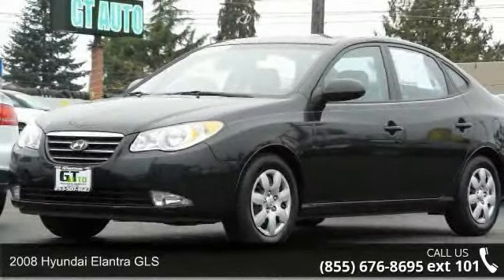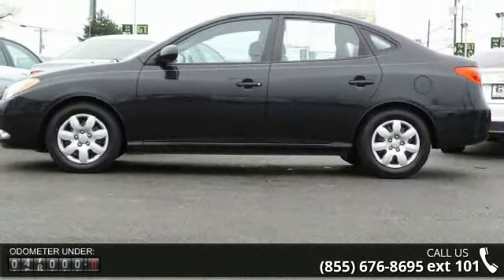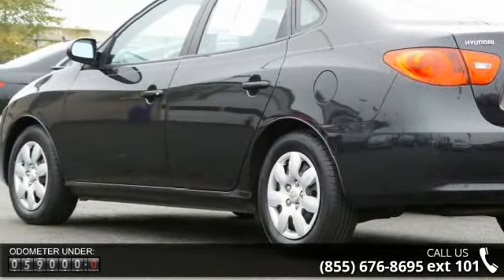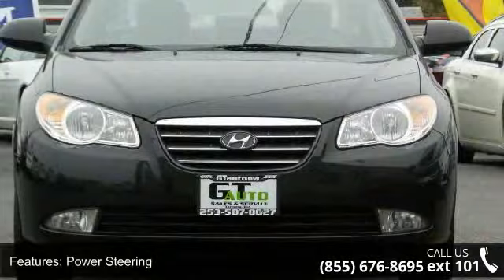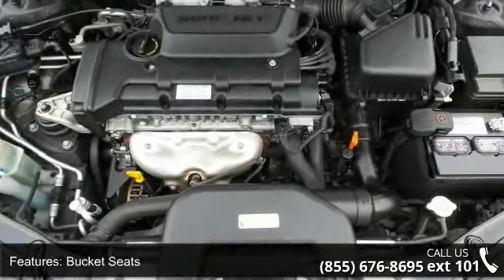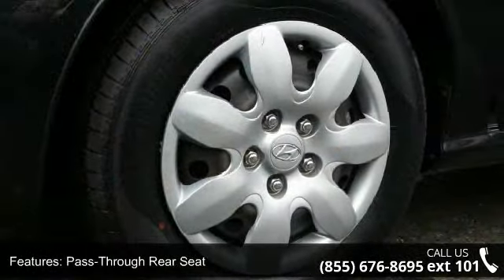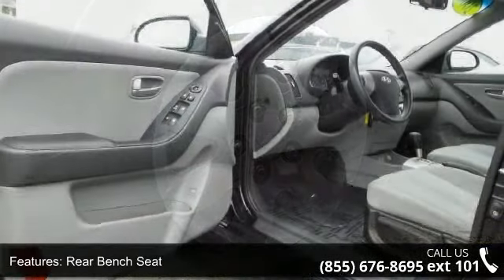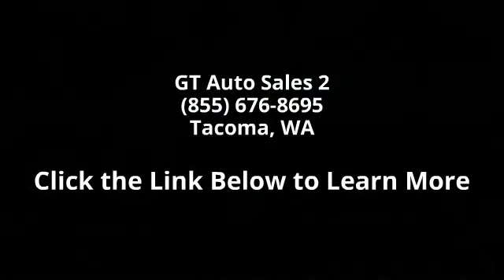2008 Hyundai Elantra GLS - GT Auto Sales 2 - Tacoma, WA 9...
Grab a steal on this 2008 Hyundai Elantra GLS before it's too late. Comfortable yet easy-moving, its worry-free Automatic transmission and its durable Gas I4 2.0L engine have lots of pep for a discount price. It's outfitted with the following options: Warning lights-inc: oil pressure, battery, door ajar, brake, check engine, Two-tone interior trim, Tire pressure monitoring system, Tinted glass, Tilt steering wheel, Sunglass holder, Side-impact door beams, Shift interlock system, Seat back pockets, and Roof-mounted outboard side-curtain air bags. You've done your research, so stop by GT Auto Sales at 7004 S Tacoma Way, Tacoma, WA 98409 soon to drive home in your new car!